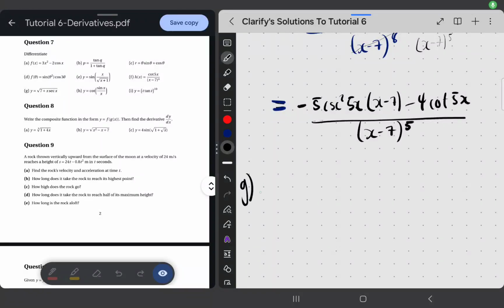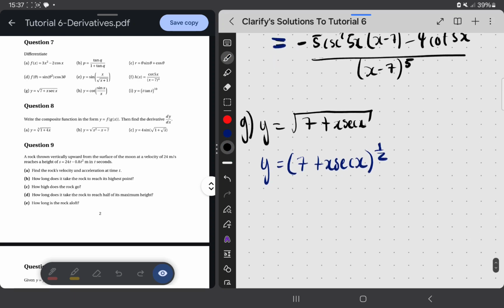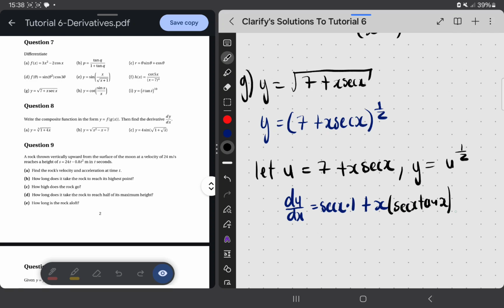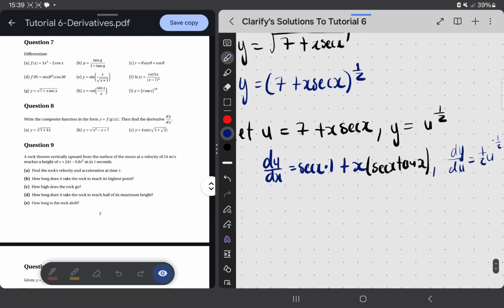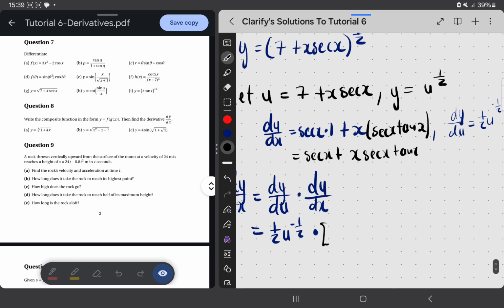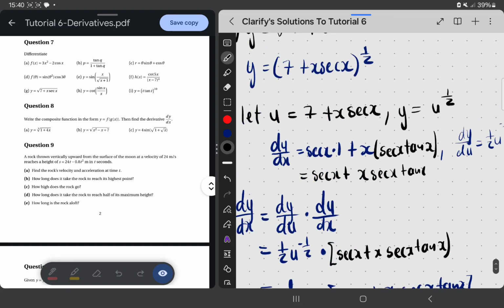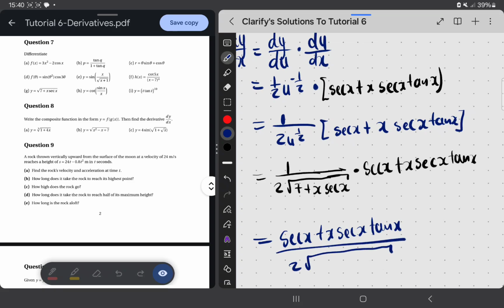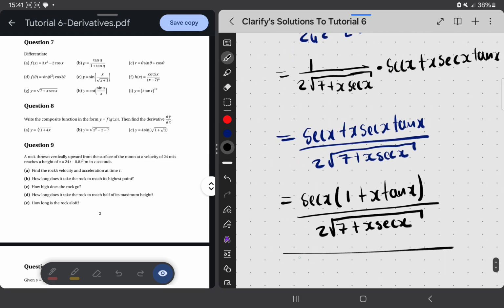2025 Tutorial 6 - Question 7g